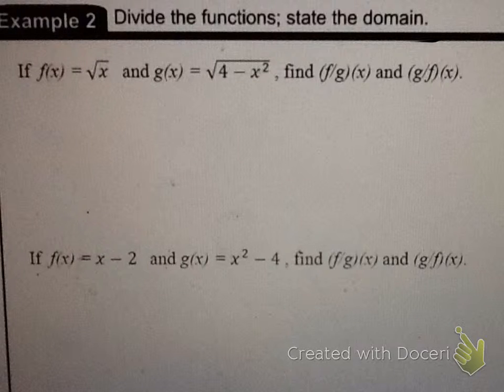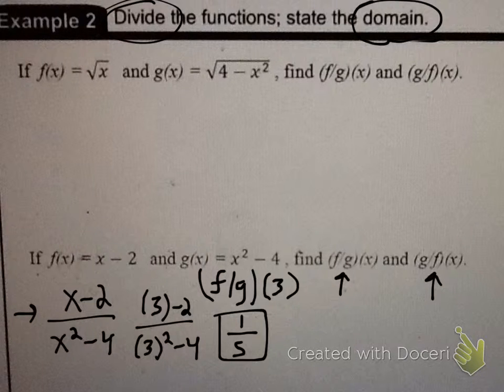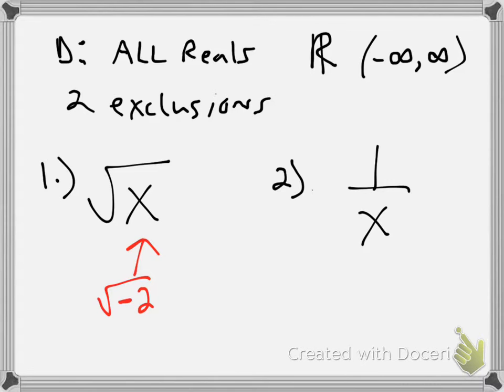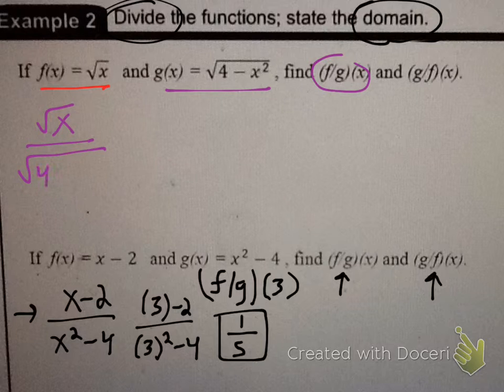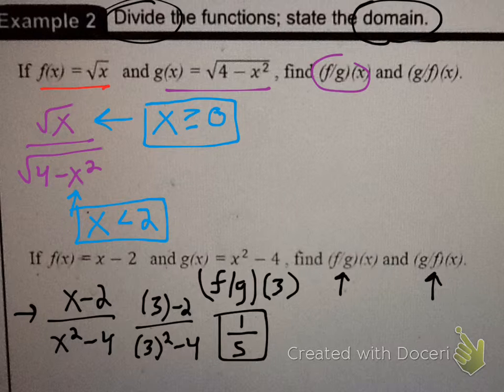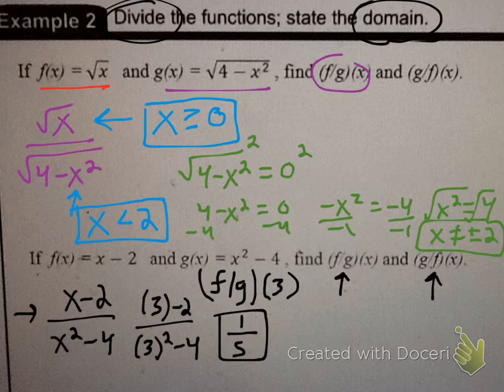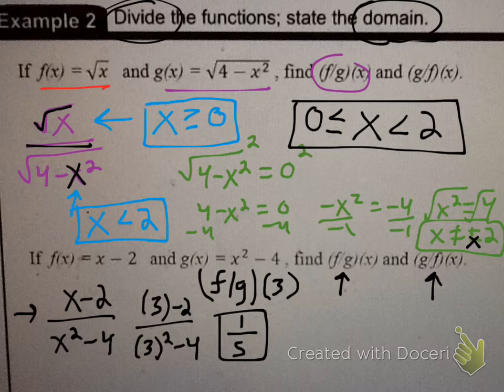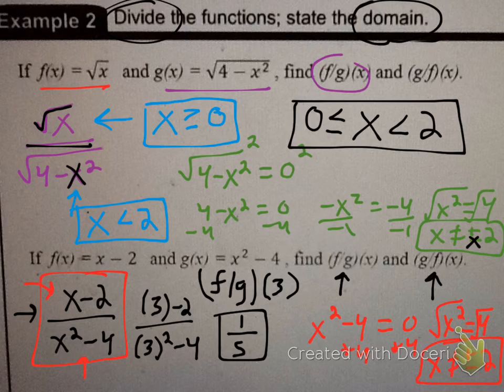dividing functions and stating domain